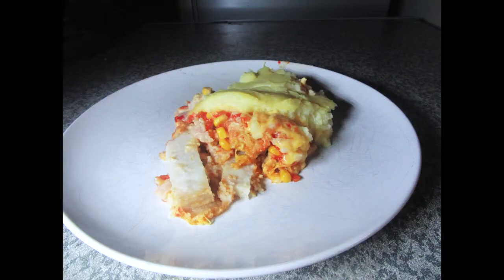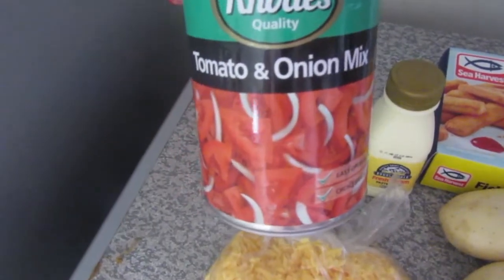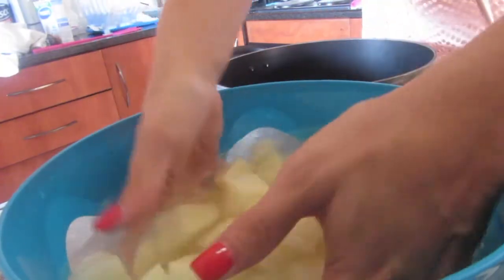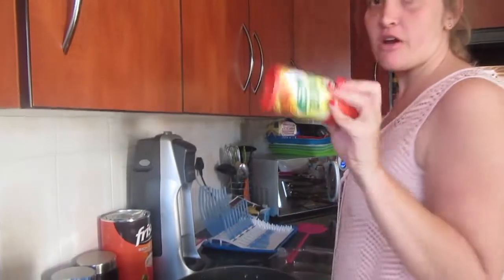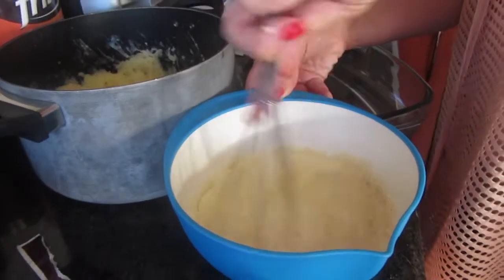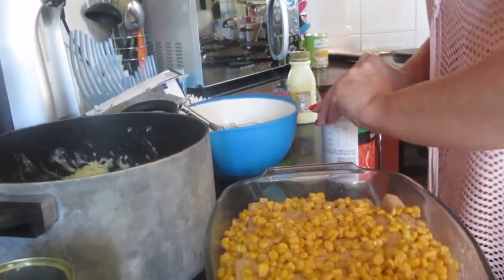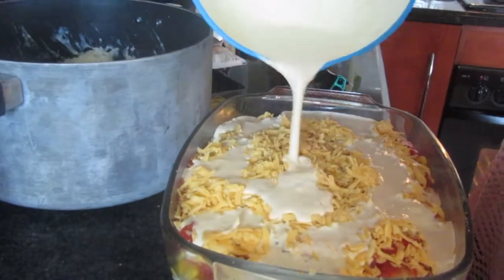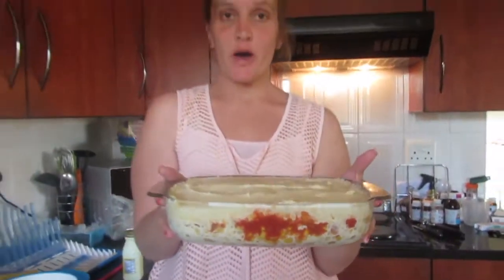Fish finger Pie - South African Cuisine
My kids love this and it's easy to make loads when they've got friends round. This easy pie is a great way to use up leftover mashed potatoes, and you can vary the taste by the type of ingredients you use.